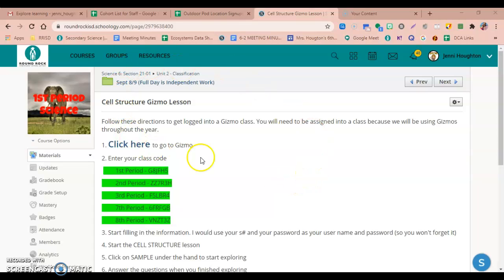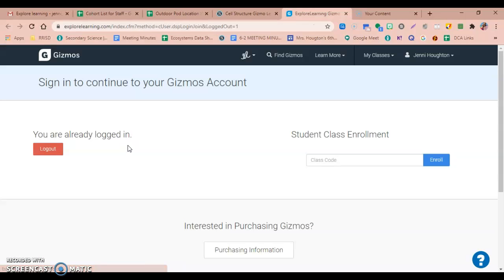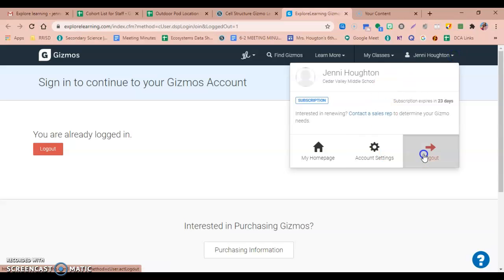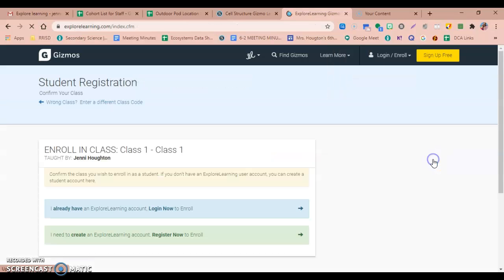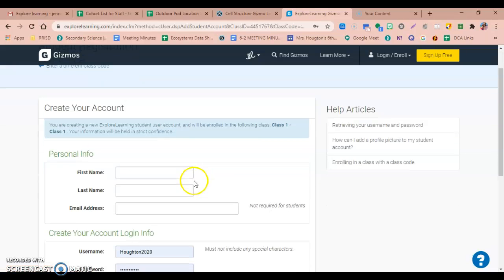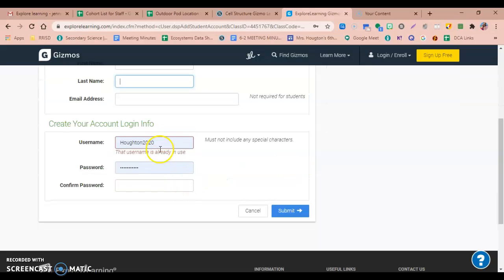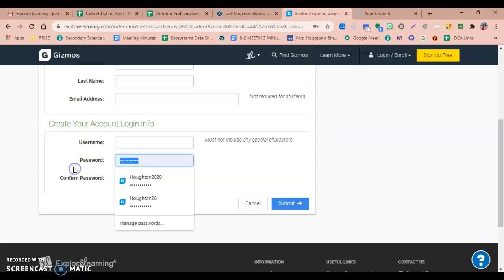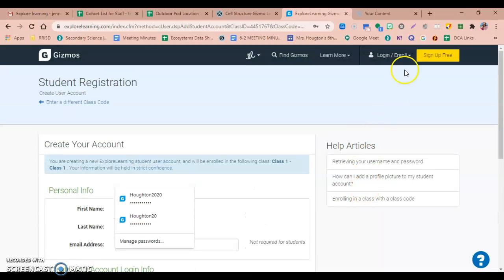Getting on Gizmo